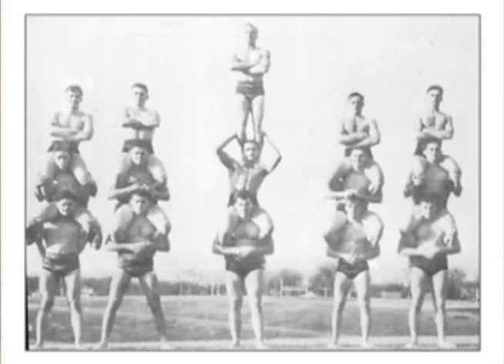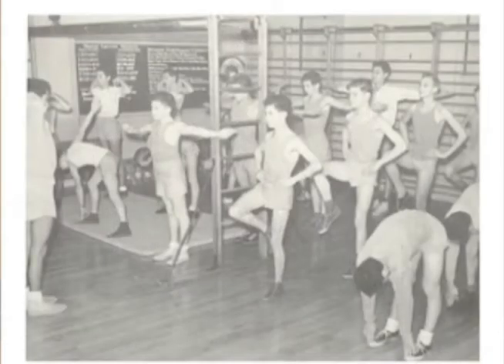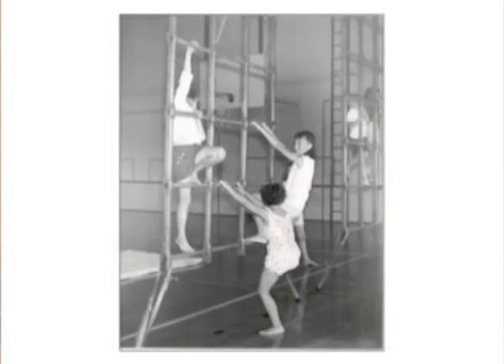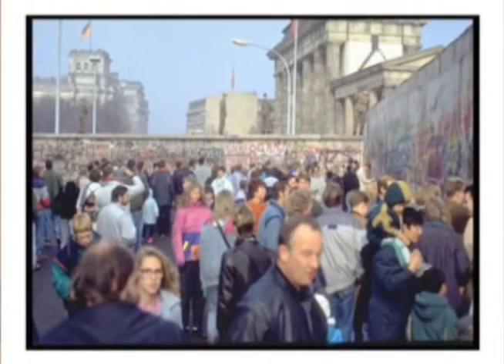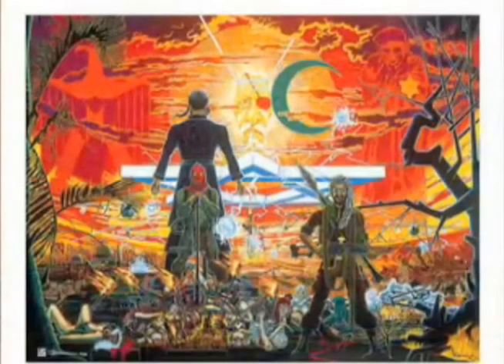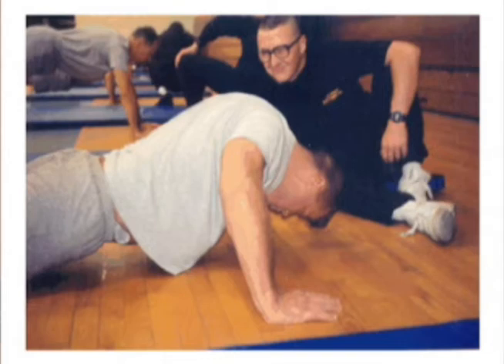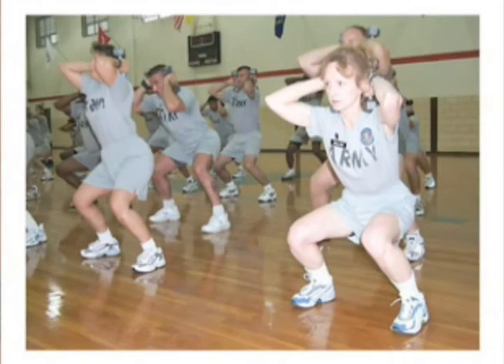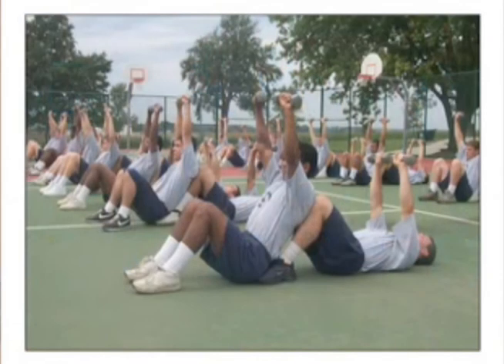Part four, Dr. Thomas